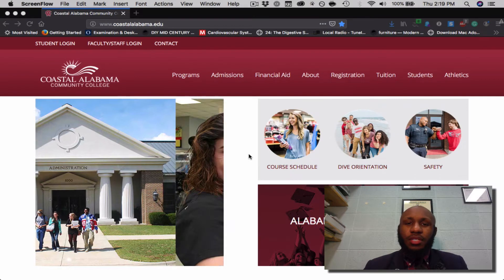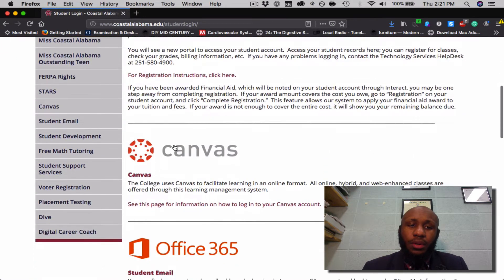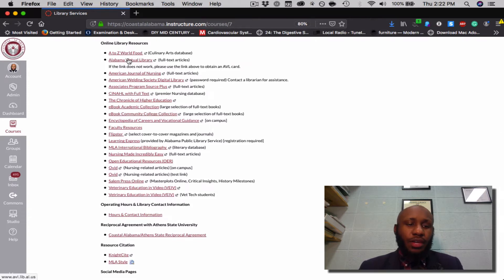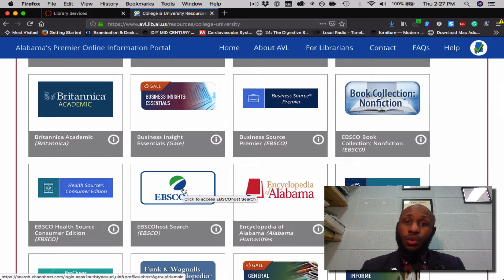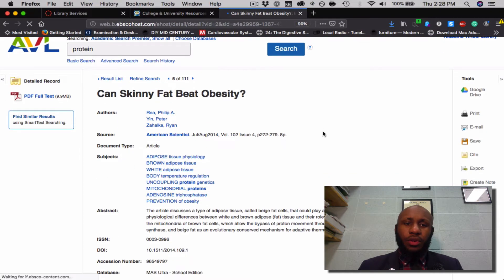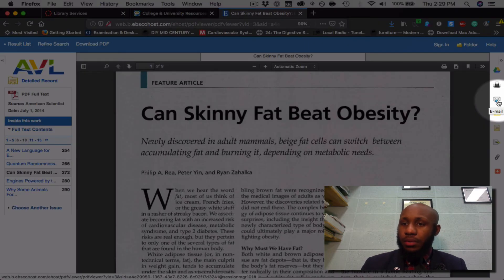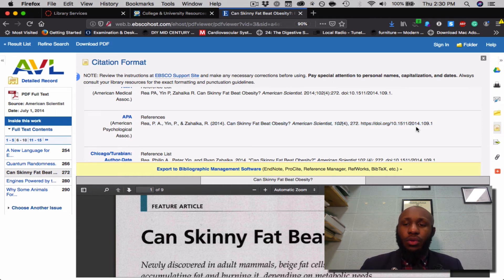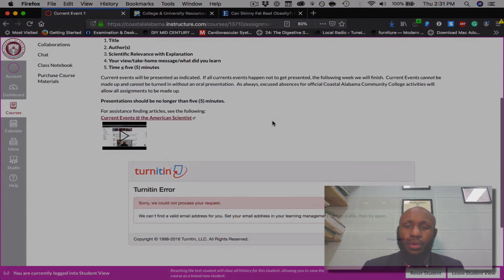How to Find and Cite a Current Event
Coastal Alabama Community College Natural Science Instructor, Schuyler Huff explains the process…